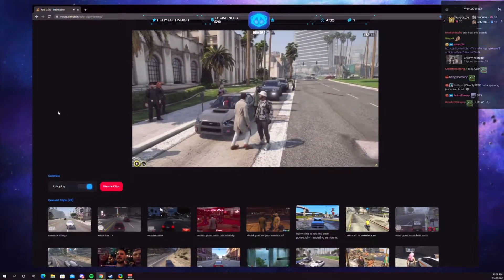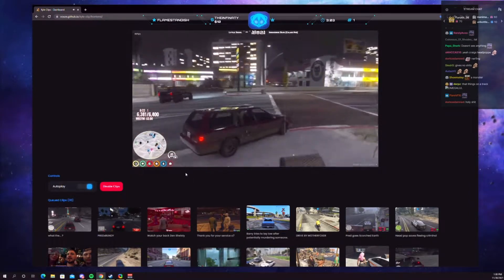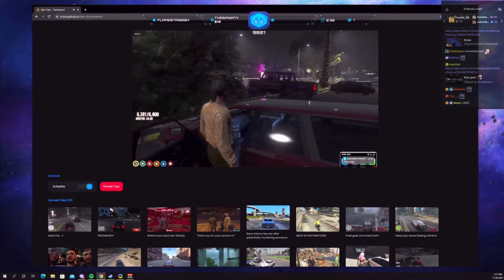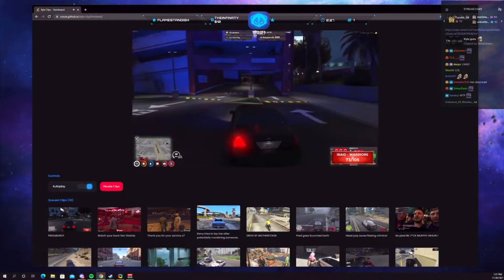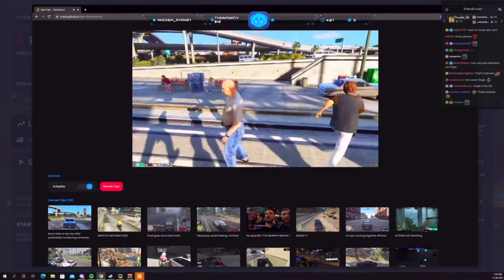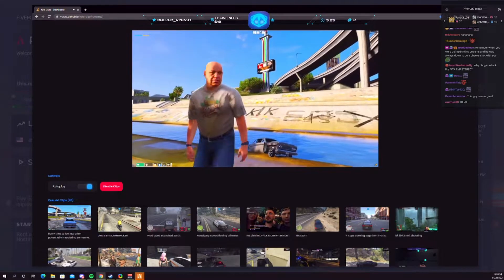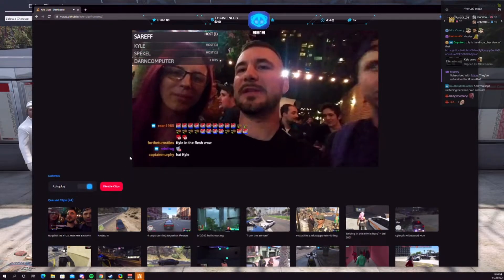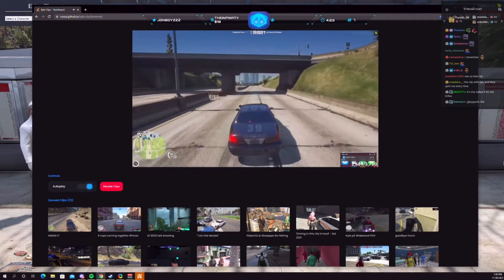Kyle Reacts #2 Kyle Pred | GTA V RP NoPixel 3.5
Kyle
gta rp highlights
Sheriff Kyle Pred
nopixel highlights
gta rp nopixel clips
Kyle Pred gta rp
nopixel clips
gta v
kyle reacts